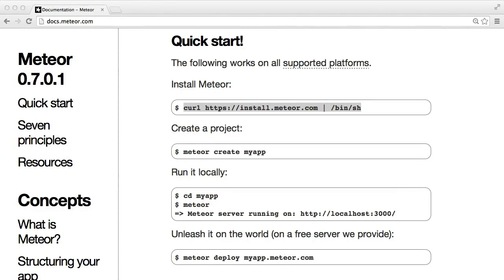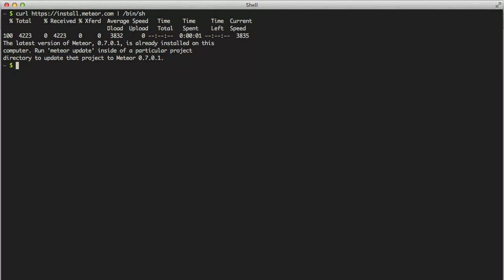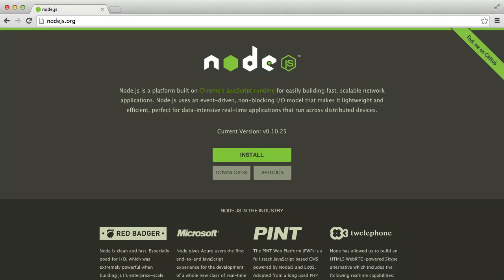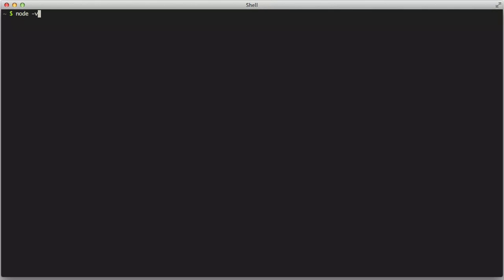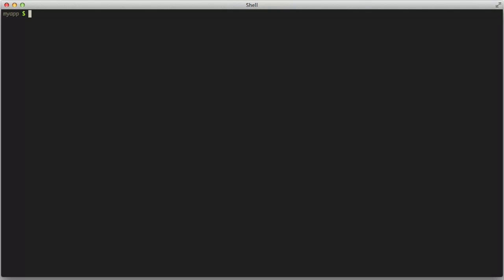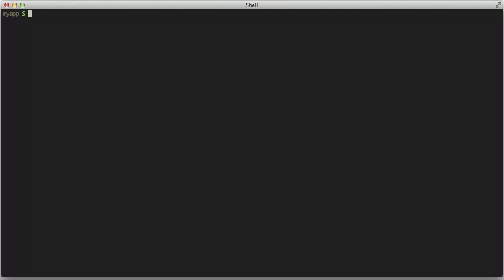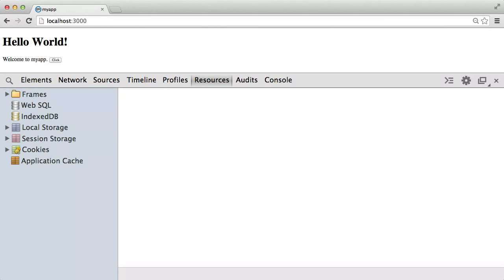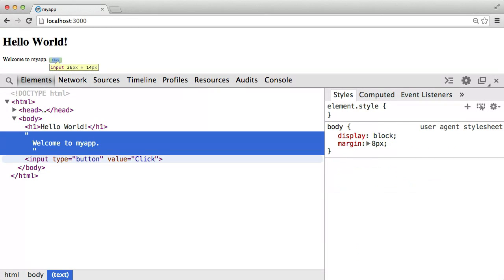Meteor - Getting Started / 2. Getting Set Up